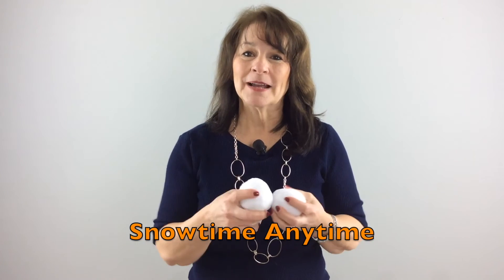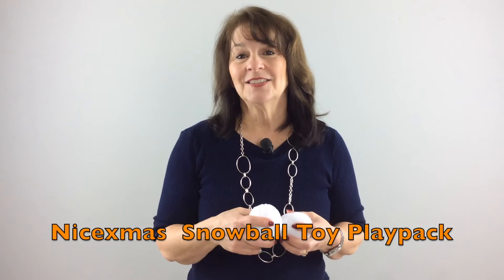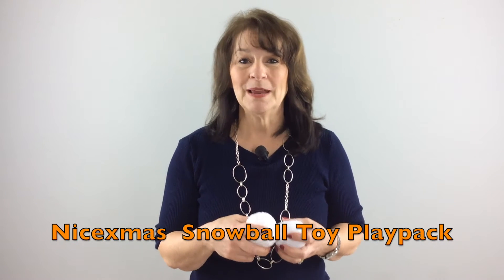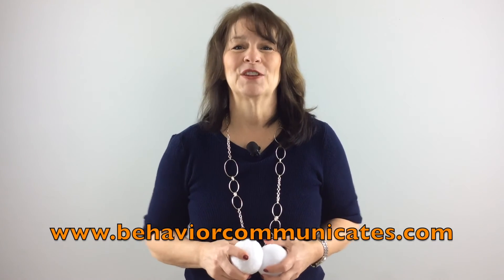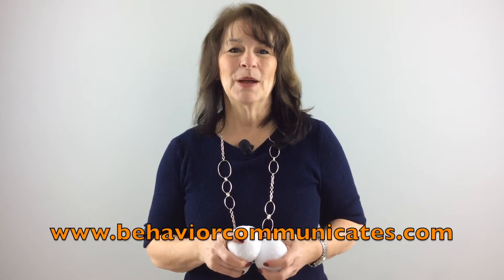Sensory and Learning Fun With Fake Snowballs!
Children love surprises and novelty.  What better way to bring this to your instruction than with something that is seasonal, fun and has multiple applications.   When we recently had a professional development meeting with the district SLPs, one of the agenda items was for every person on the team to bring something to share.  One of our SLPs brought this huge plastic container filled with fake snowballs that he uses in his therapy sessions much to his students’ delight.